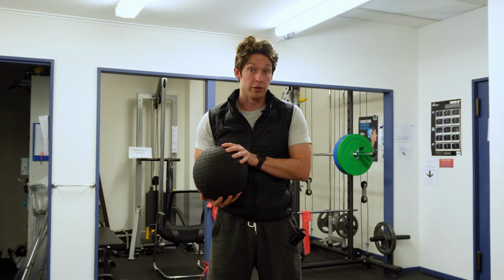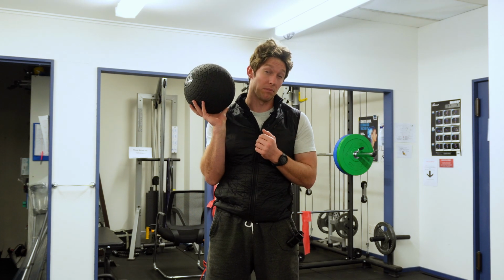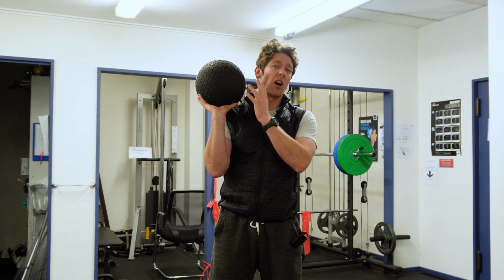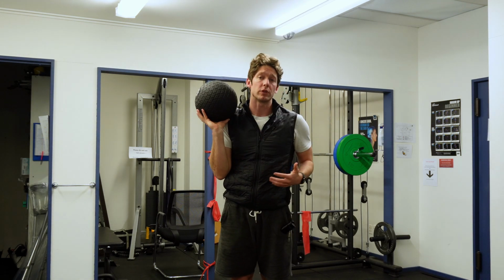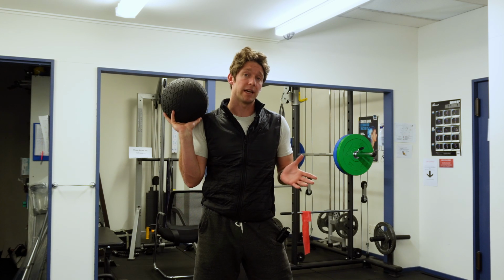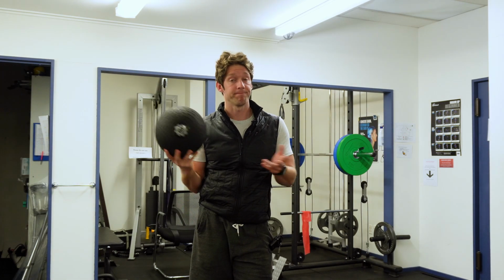BABER Shoulder Endurance Test | The MSK Physio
These videos are for educative and entertainment purposes only. They are not intended to be a substitute for professional medical advice, diagnosis or treatment. If you have a current injury or are in pain, please seek the advice of your regular health care provider. You are responsible for your own safety and health at all times. Especially, given physical activity is not without risk and can cause harm. By engaging with any content on this website you acknowledge and agree that The Musculoskeletal Clinic is not liable for any direct, indirect, special, consequential, exemplary, or other damages arising therefrom.

Never disregard professional medical advice or delay seeking medical treatment because of something you have read on or accessed through this YouTube Channel.